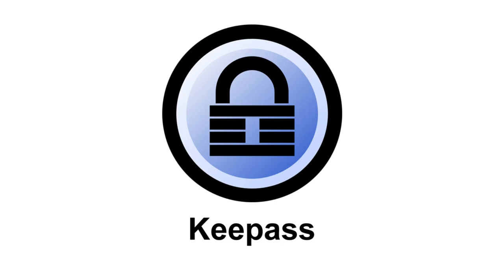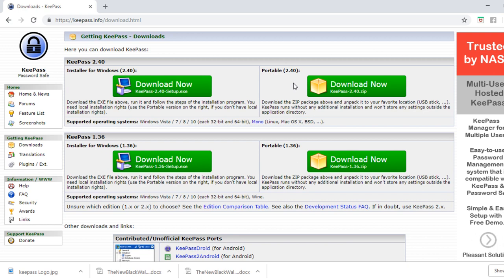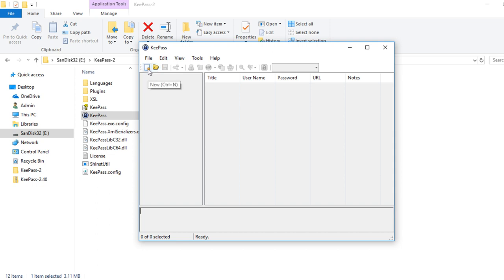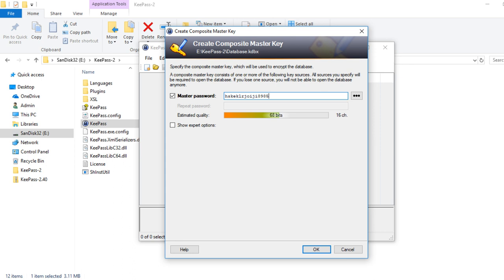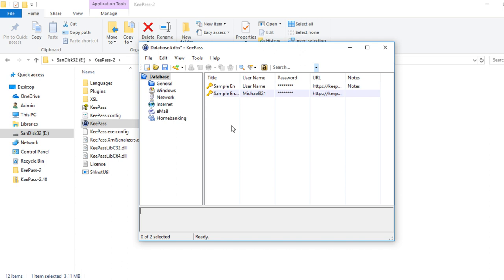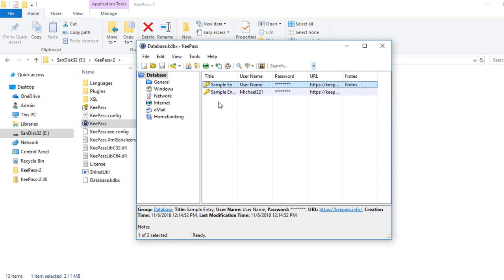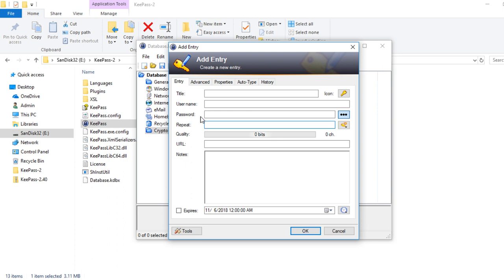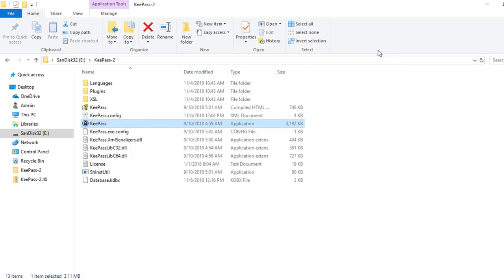Keepass Setup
Web Wallet Set Up

1.Download and Install Keepass in order securely store your usernames and passwords.

2. Use this link to establish a Bitshares account and (Google Chrome Browser Recommended) web wallet on your Desktop or laptop.
    Your username should include a dash and or a number

3. Save your username and password (EXTREMELY IMPORTANT)to Keepass